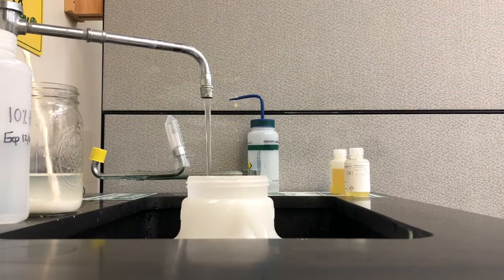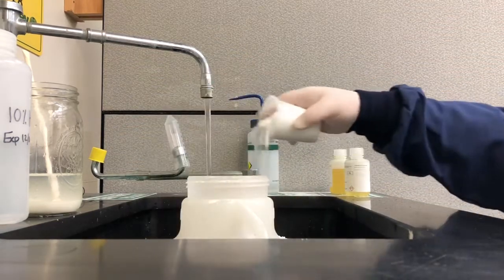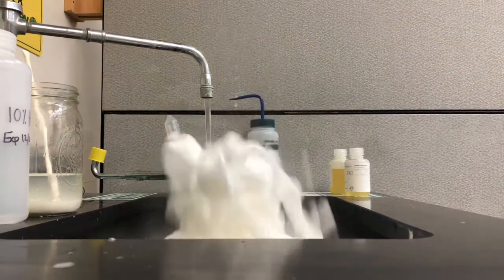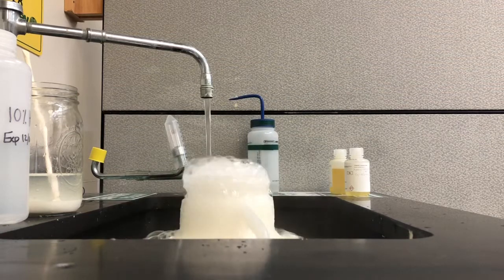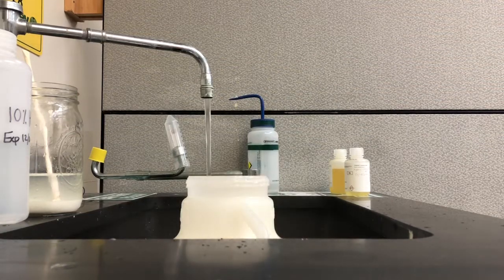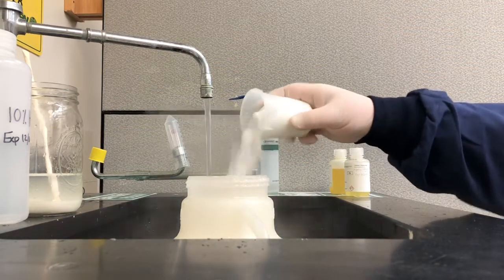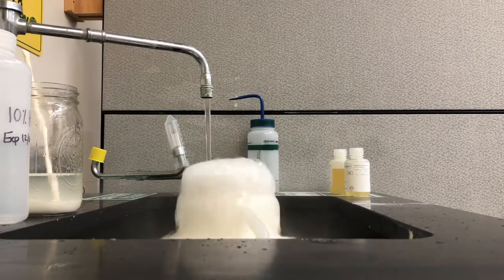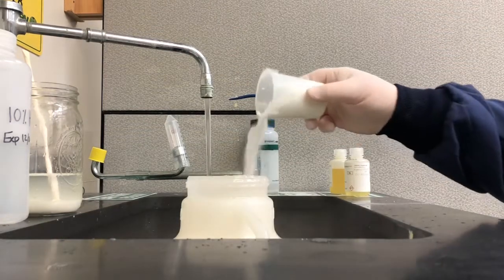Neutralizing acid waste at work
An aqueous mixture of mostly nitric and hydrochloride acid with a bit of hydrofluoric acid